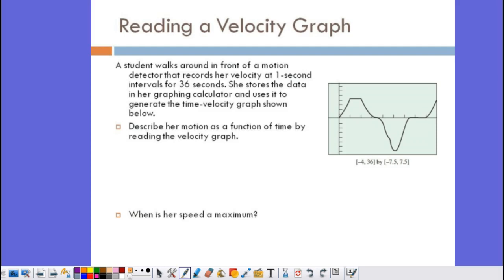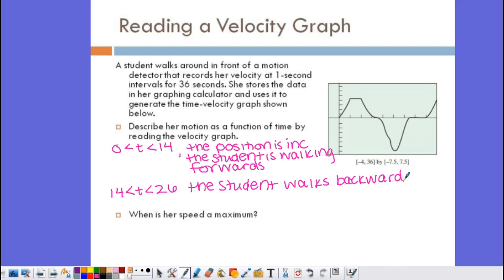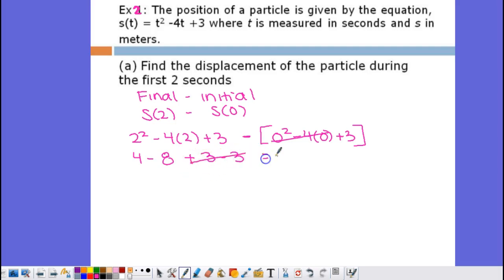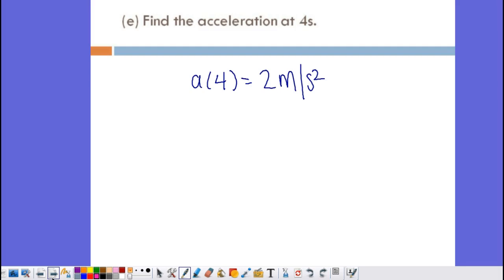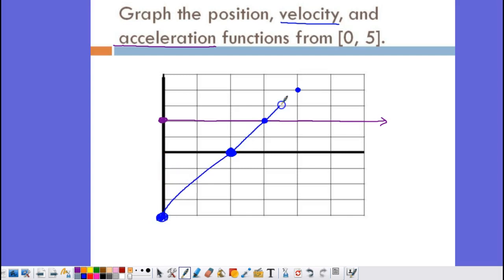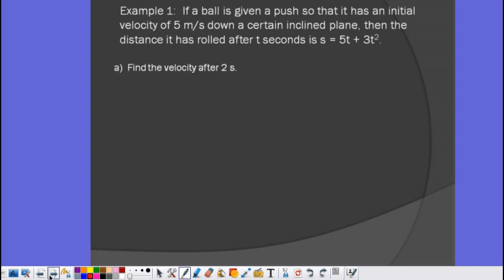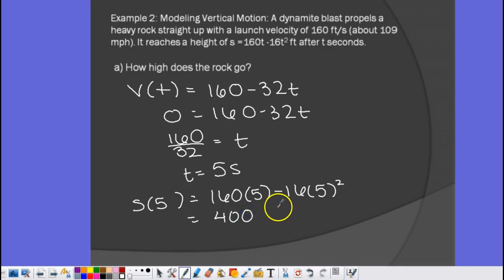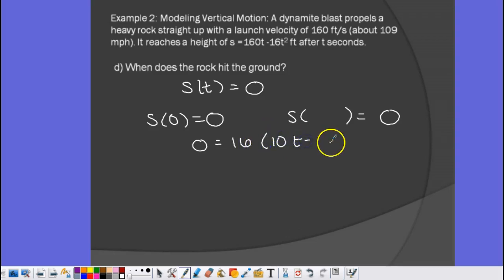3.4 Velocity and Rates of Change Day 2